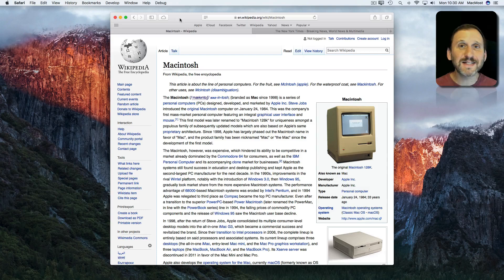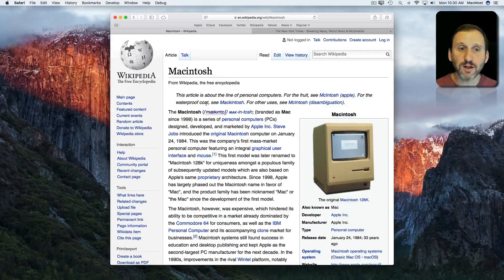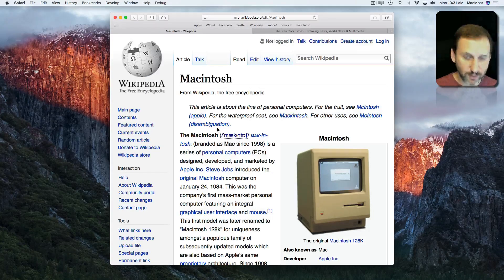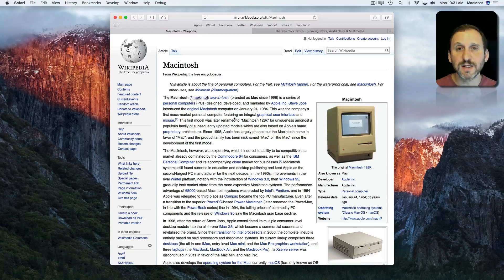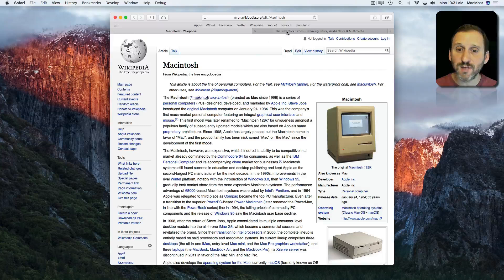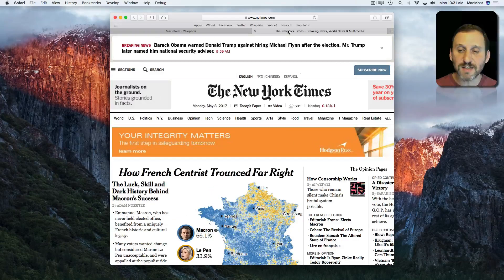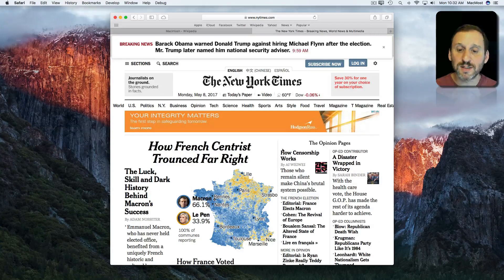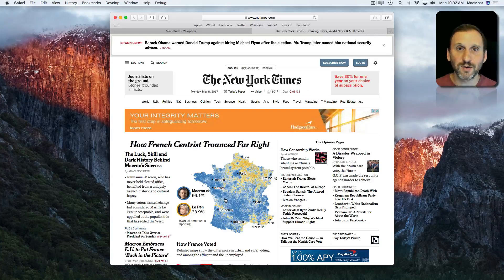Safari Text Zoom (#1398)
Using the Zoom function in Safari can make text easier to read, but it also enlarges image and the entire page layout, often breaking the design of the page and making it impossible to see everything. By holding down the Option key, you can change zoom to text-only zoom and only enlarge the text size, while keeping images and other elements the same.